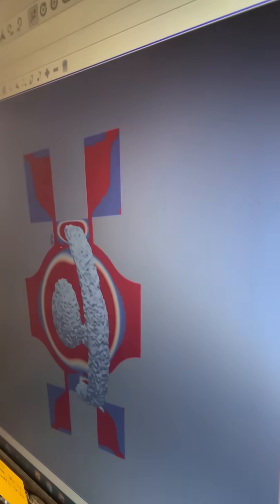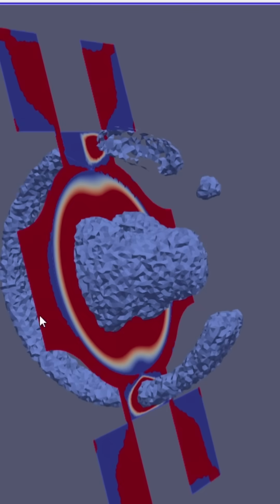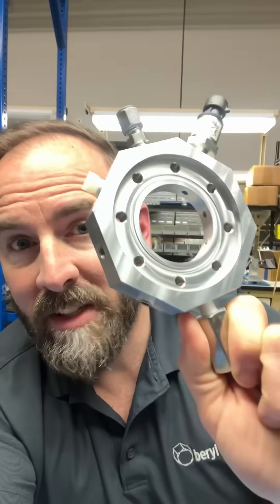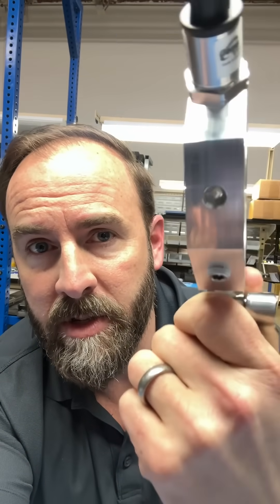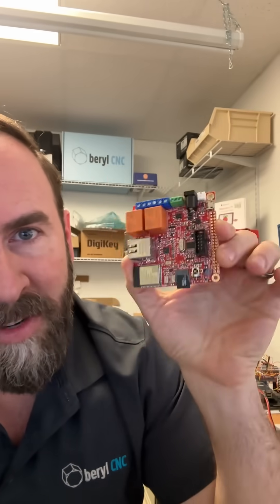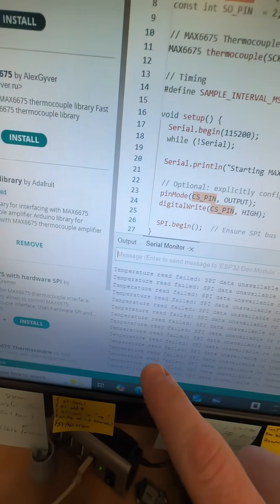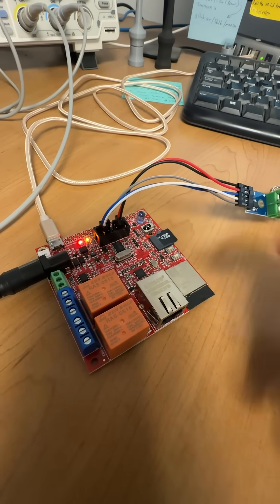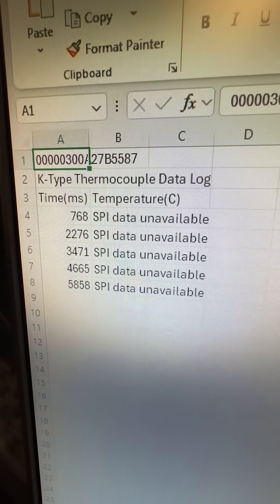LENR Project #21 - Navier-Stokes and SD Logging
Making progress on the LENR Sonoluminescence reactor. We have migrated to Navier-Stokes simulations from Helmholtz, and that seems to provide a more accurate simulation of the acoustic pressure wave at a given frequency. Also wrote our first micro SD card hello world program for the ESP32 data logger.